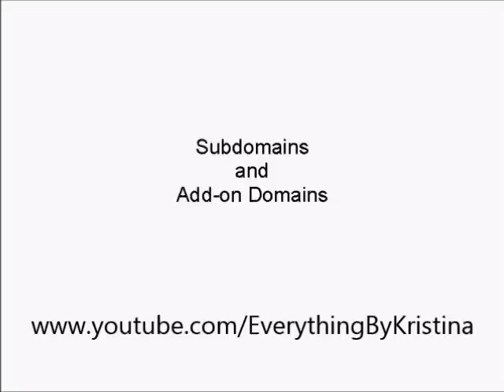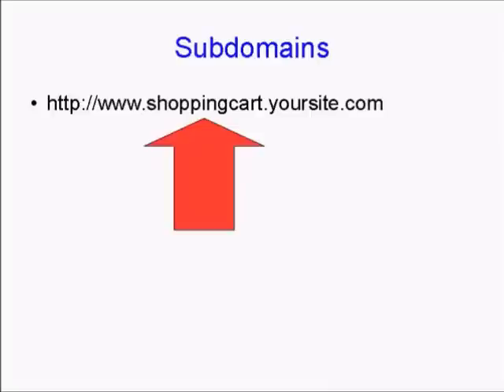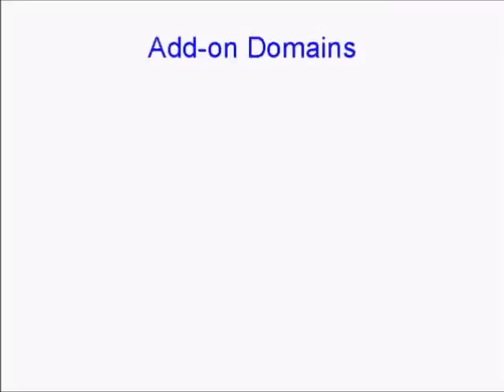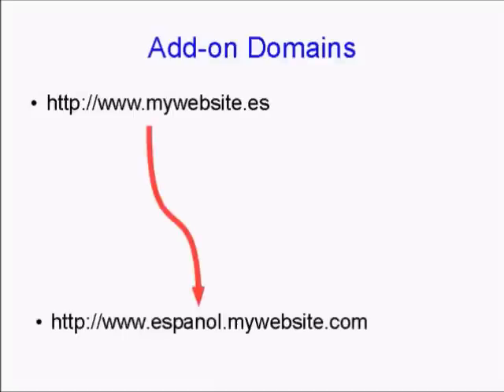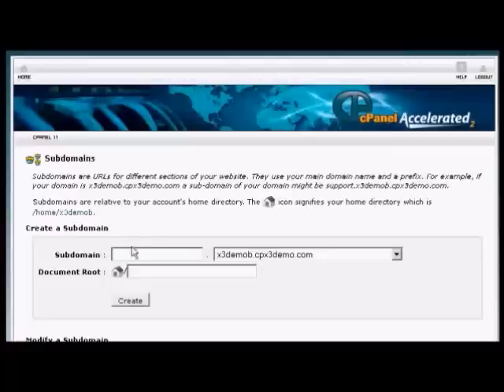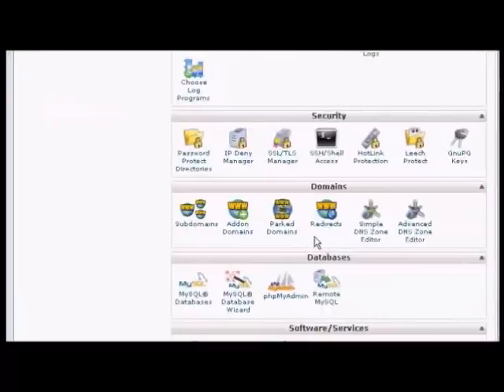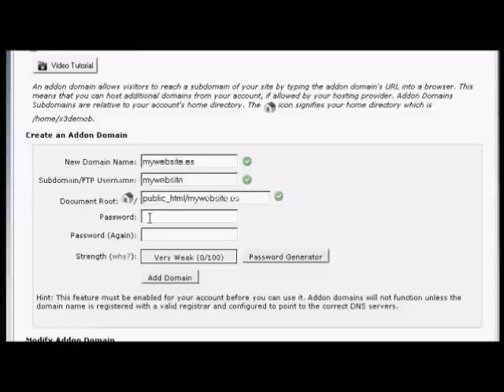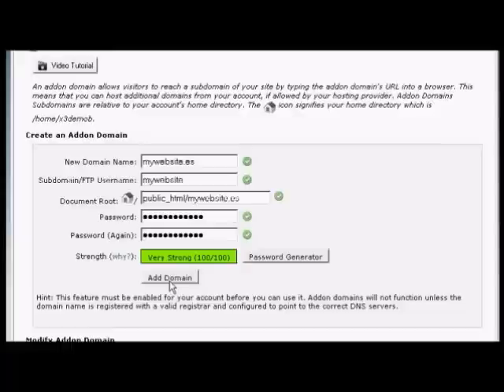The Blogging Series - Video 1: How to Add Sub or Add-On Domains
How to Add Sub or Add-On Domains